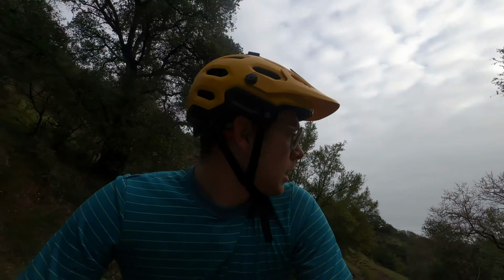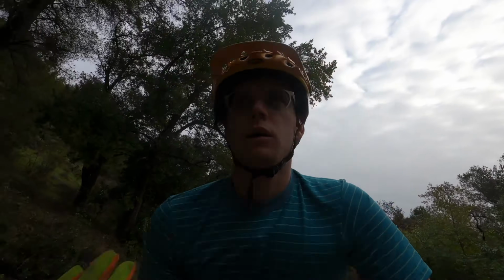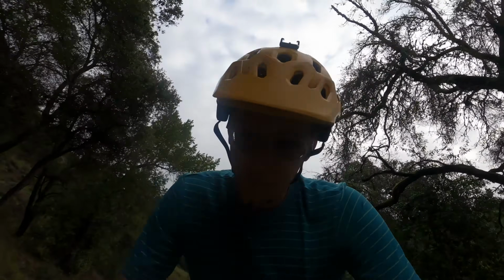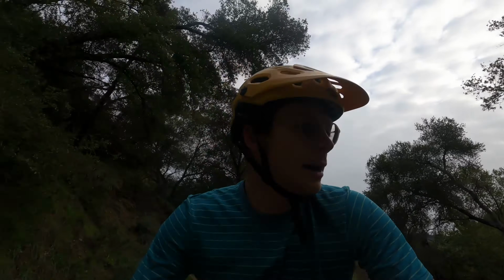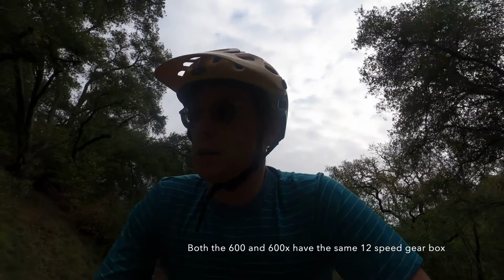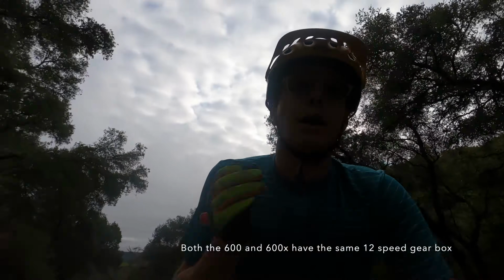Priority 600 vs the 600x Which bike should I buy -- version 2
The 600 has a 3-month wait at the time of purchase and the 600x had a 6 month wait time.
2. The core components of both models are the same. Frame + Gear Box + Drive train = 600 & 600x
3. The 600x ships with a wren sport inverted suspension fork. ~$500
I would add the fox 32 which cost $1,100 because it is a much better quality component for gravel riding

The dropper seat I would add would be the fox transfer. $310

My #1 Book recommendation for folks that like working with bikes: Zen and the Art of Motorcycle Maintenance: An Inquiry into Values